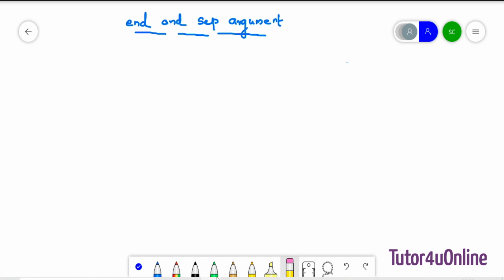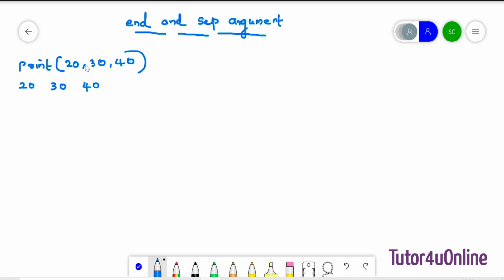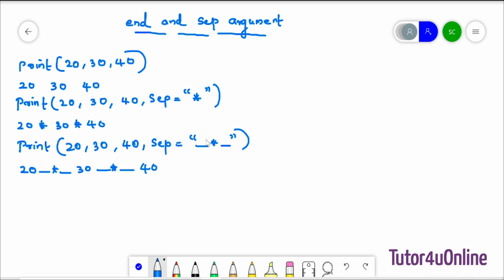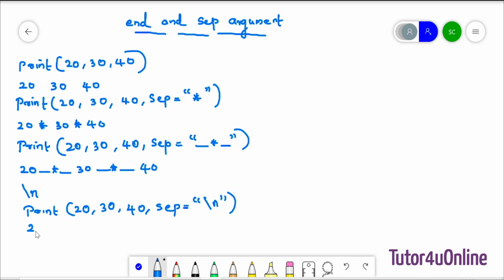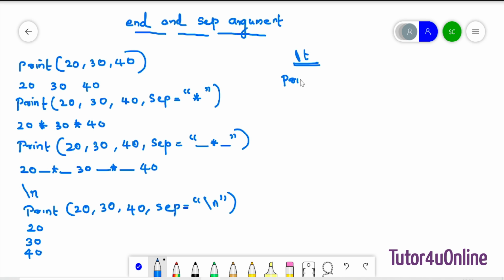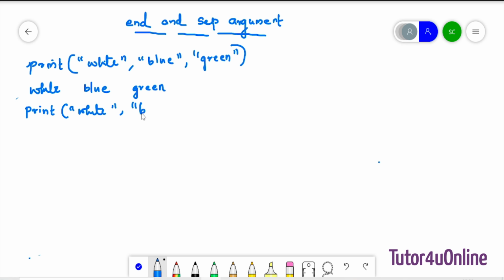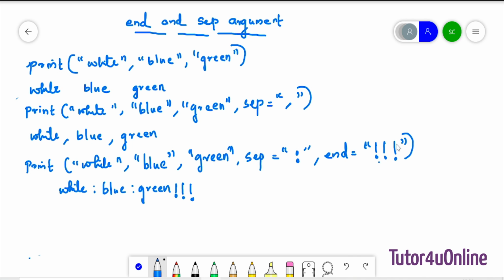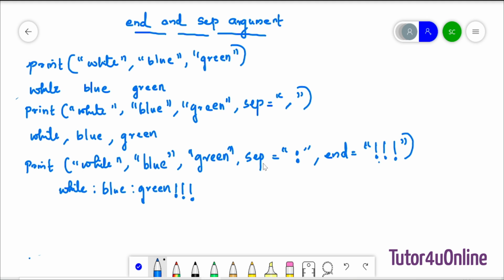The 'sep' and 'end' Parameters in Python Print Statement | Part 6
We all have written multiple print statements in Python with or without parameters. But have you ever wondered the significance of using sep and end parameters to the print statement?

In this post, we will discuss how ‘sep’ and ‘end’ parameters can be used to change the way in which the contents of the print method are printed on the console.